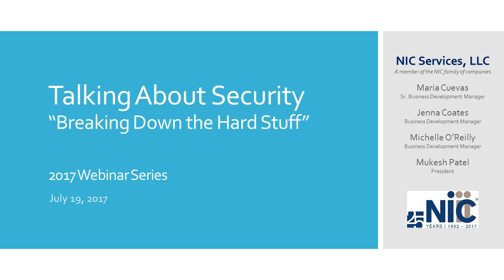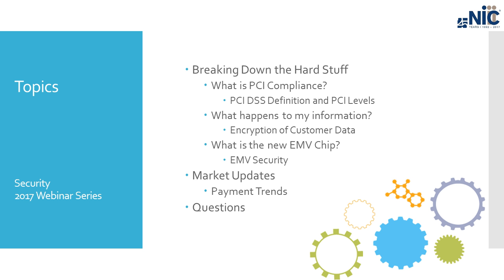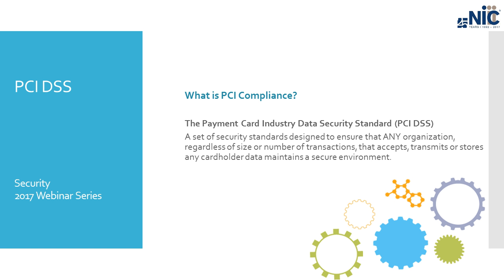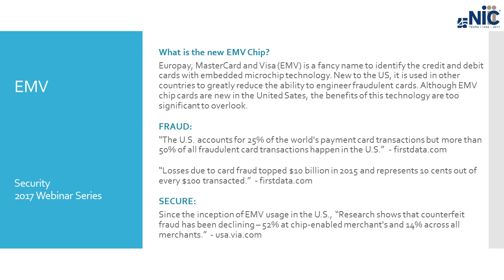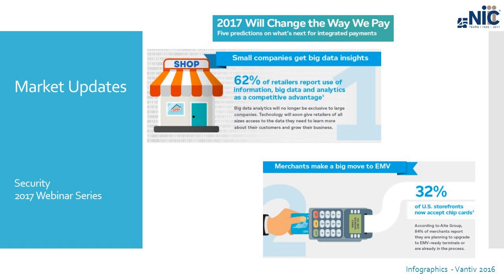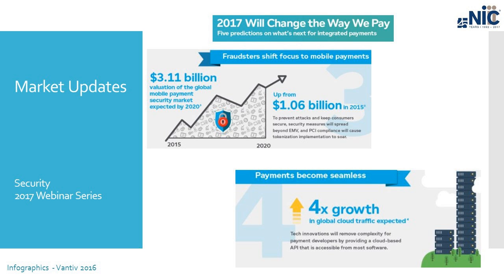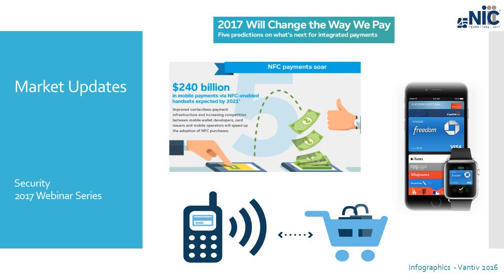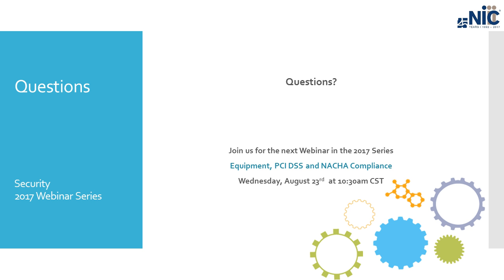Talking about Security 071917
Welcome to the 2017 Webinar Series from NIC Services, LLC!

Talking About Security: Breaking Down the Hard Stuff
How to explain security to your constituents from the Industry Experts.